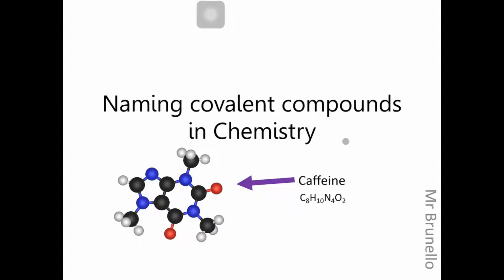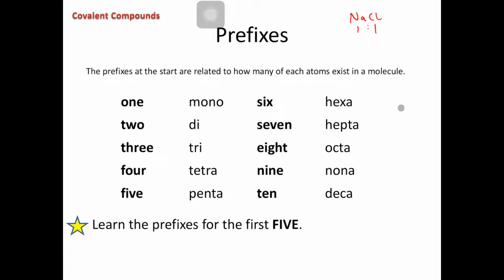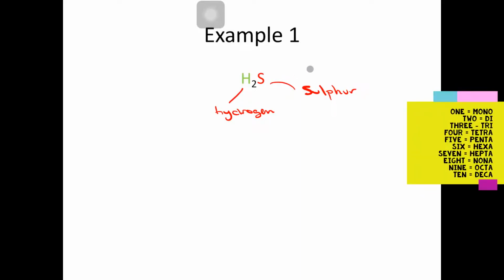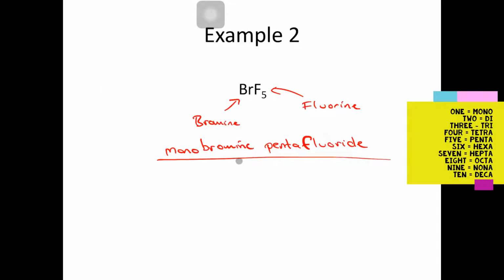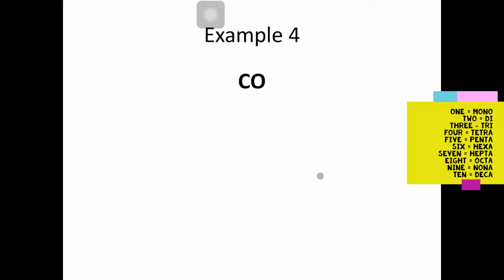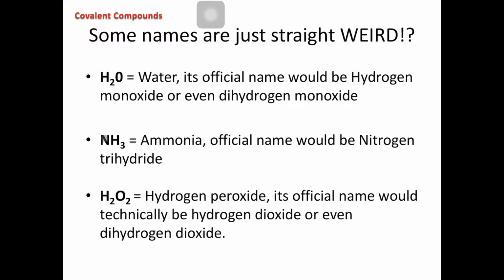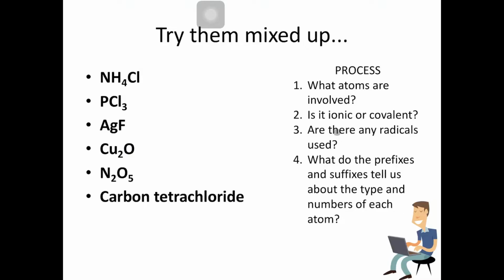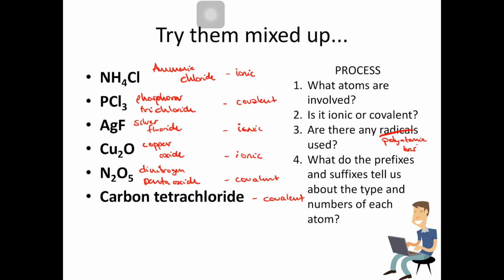Naming covalent compounds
Naming covalent compounds. Simple examples with explanation.

@12.00 I said ammonia chloride, I meant ammonium chloride.